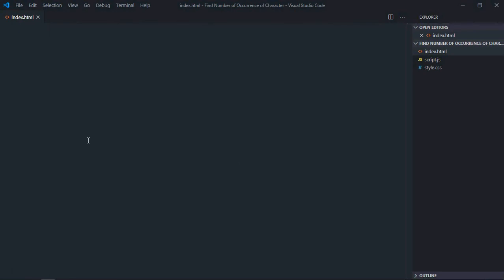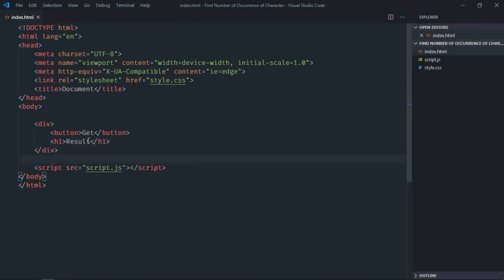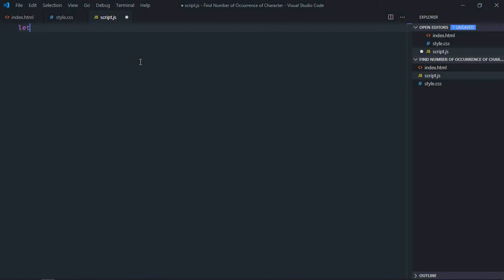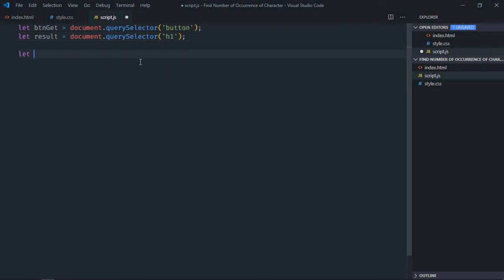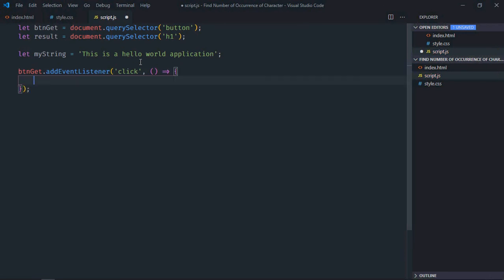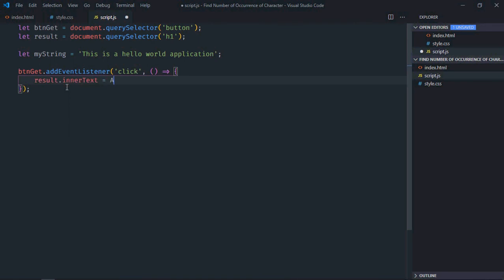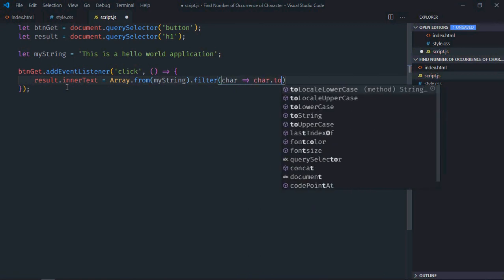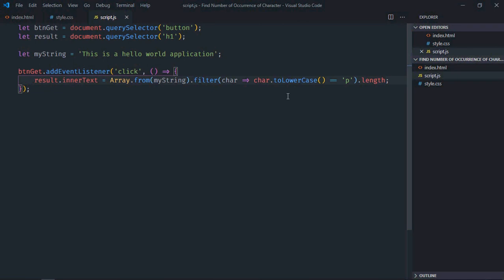How to Find Number of Occurrences of a Character in a String in Javascript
In this video, you will learn how to find number of occurrences of a character in a string in javascript. I hope you'll like the video and leave your feedback and suggestions for future video tutorials.

0:00 HTML
0:30 CSS
1:13 Javascript